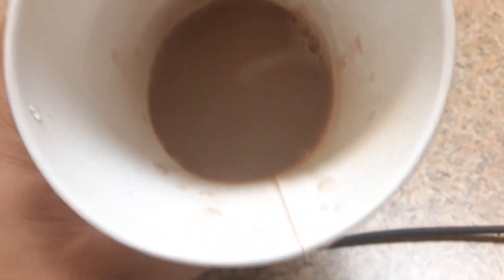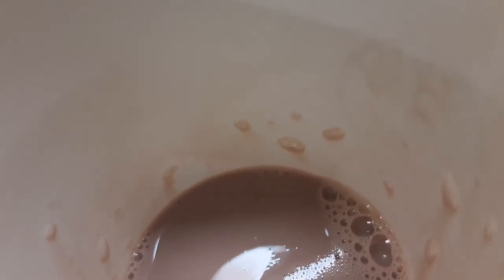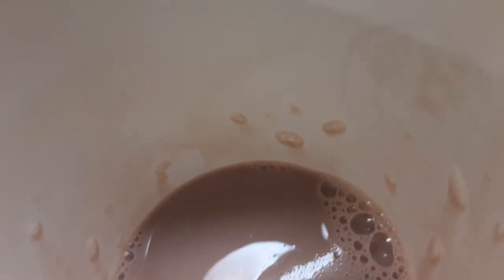thicc homemade hot chocolate milk